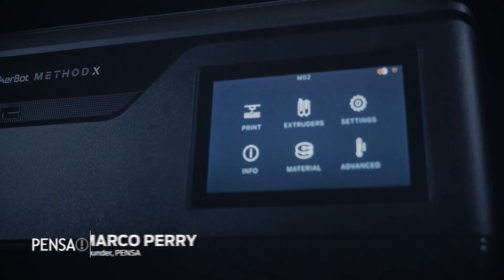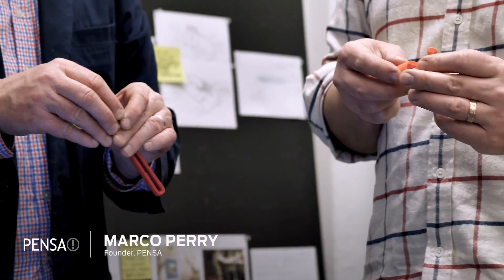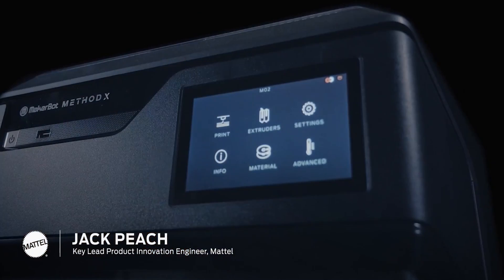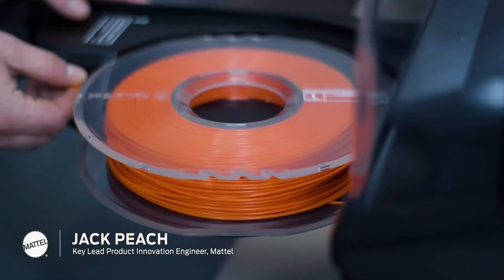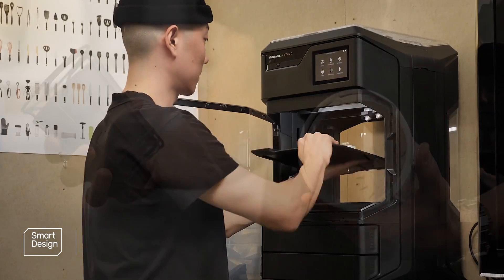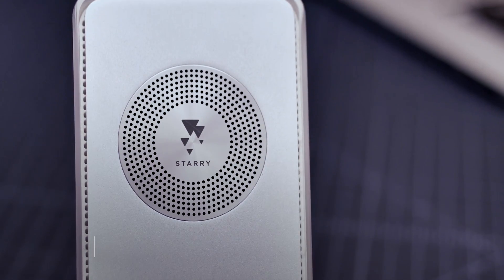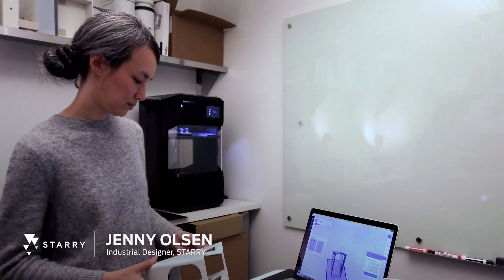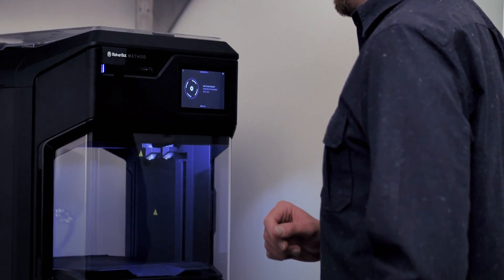METHOD PRO Series | Product Design | Customer Stories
We’ve had the opportunity to work with several talented designers and engineers in the product design industry. Here’s a few select highlights of our METHOD customers who print everything from concept models, prototypes, to working toys!

Special thanks to:
Mattel
PENSA
Smart Design
Starry

Watch the story on MakerBot’s Aerospace Pro Customer Lockheed Martin - 3D printing parts with METHOD X for Project Artemis